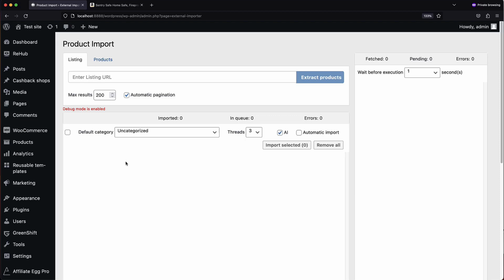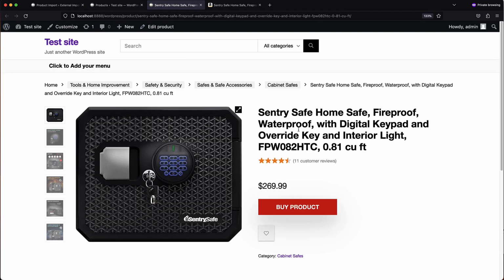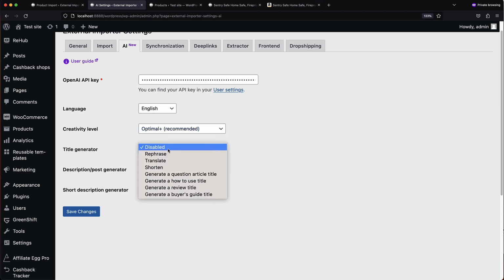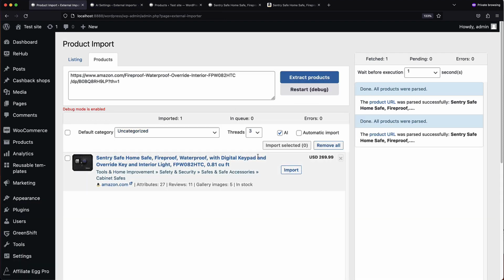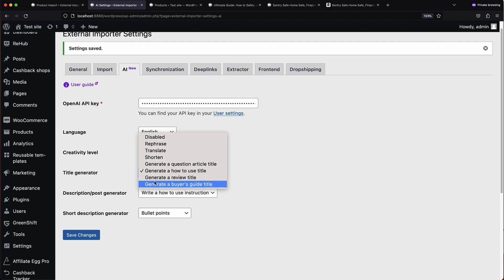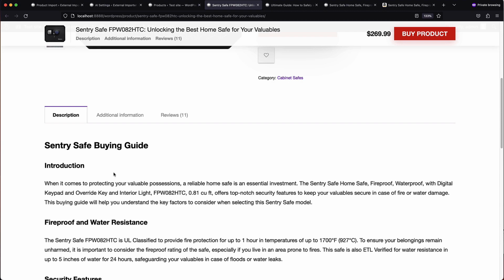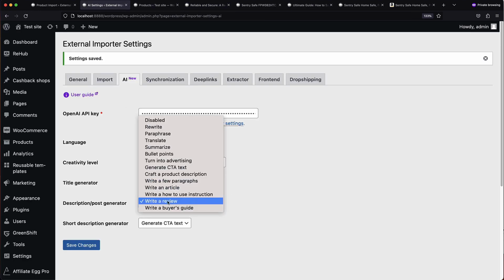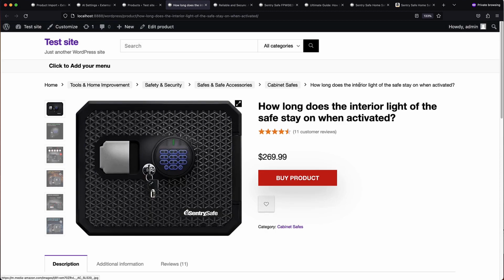Transform WooCommerce Products into Unique Content Using External Importer's IA Features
Discover the next-level AI integration in External Importer. With the power of OpenAI/ChatGPT, not only can you rewrite product descriptions for uniqueness, but you can also transform them into various types of content like articles, guides, and reviews.

Supports multiple languages and ensures factual, content based on real product data and reviews.